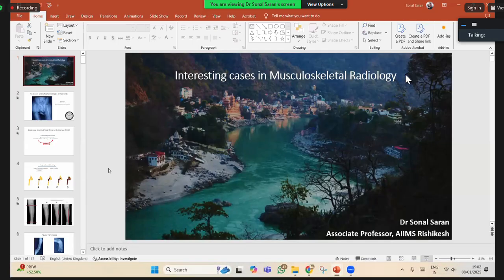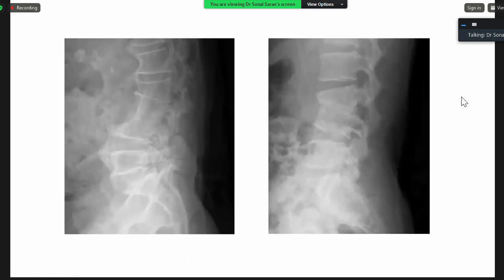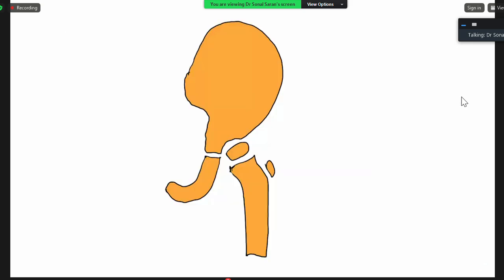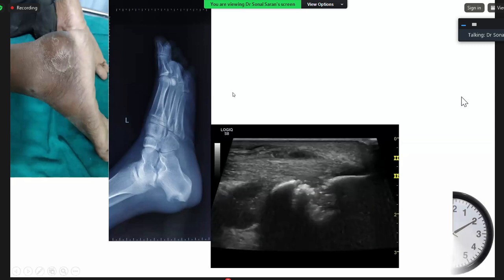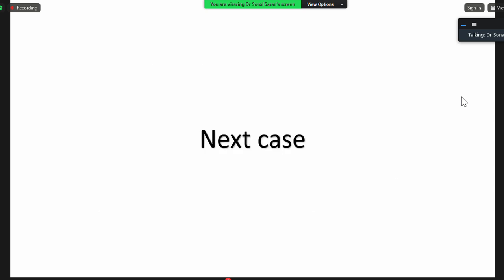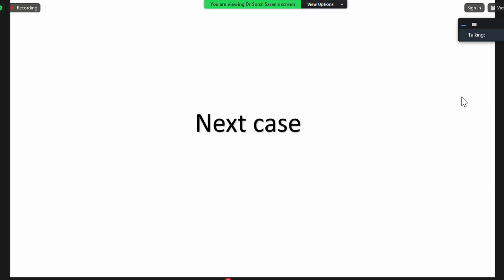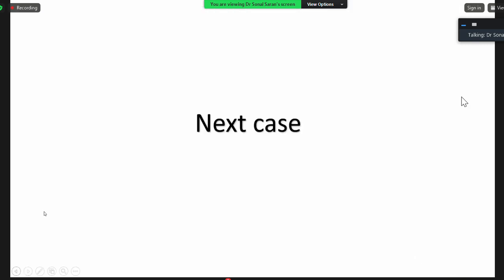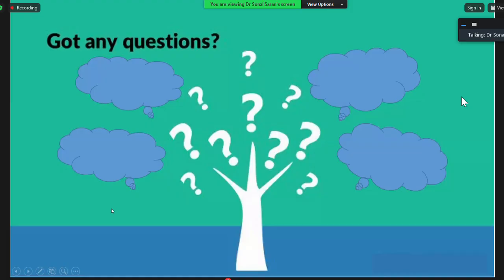#60 interesting cases in MSK radiology